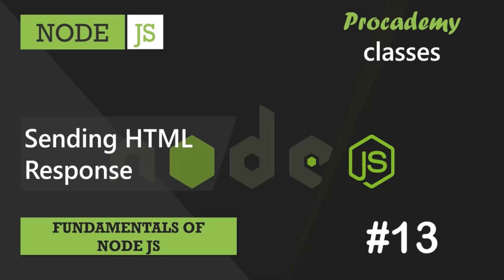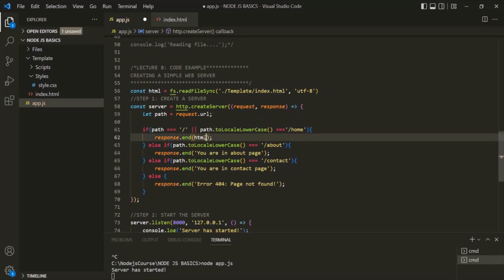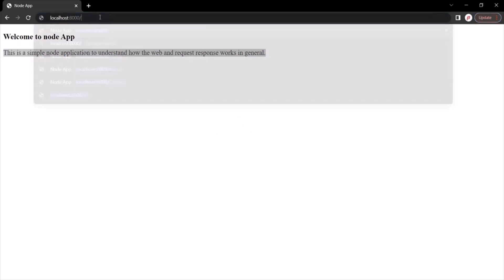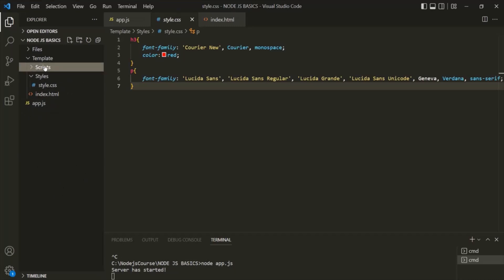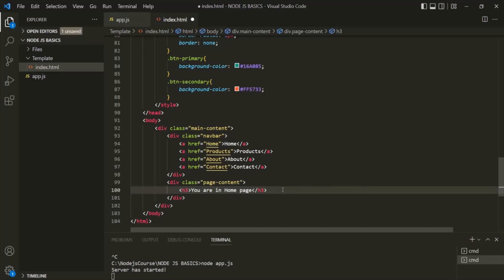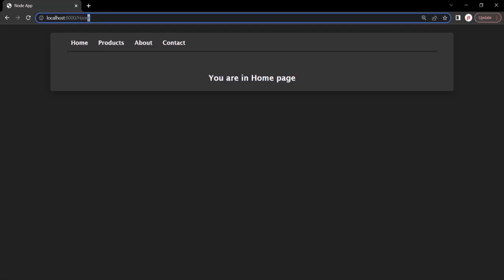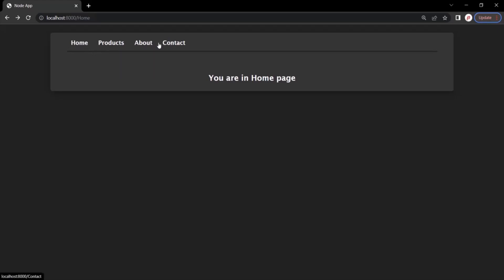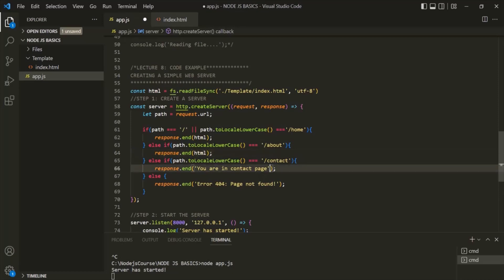#13 Sending HTML Response | Fundamentals of NODE JS | A Complete NODE JS Course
In the last lecture we learned how to define routes in NODE JS and send different responses for different URLs. In this lecture let's see how we can send HTML response from NODE JS server.